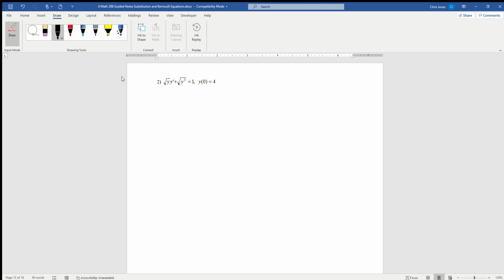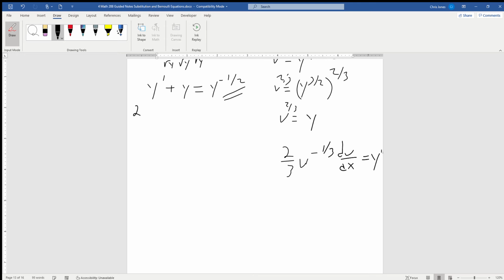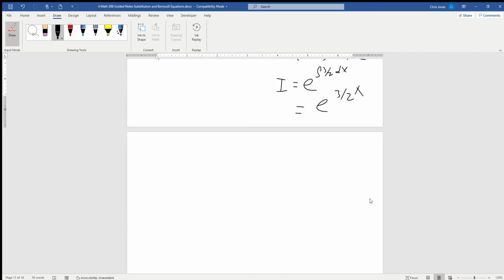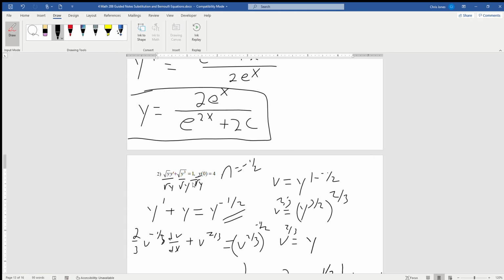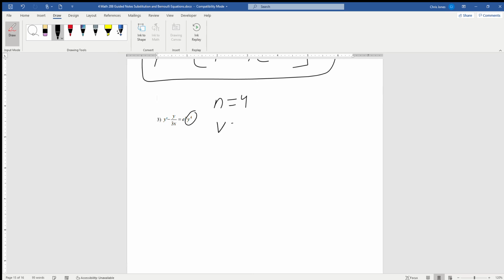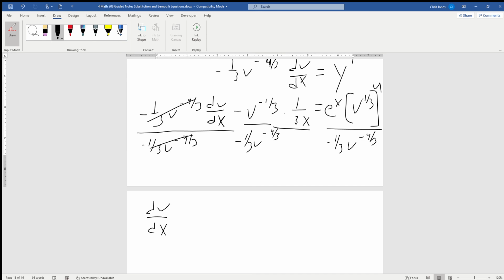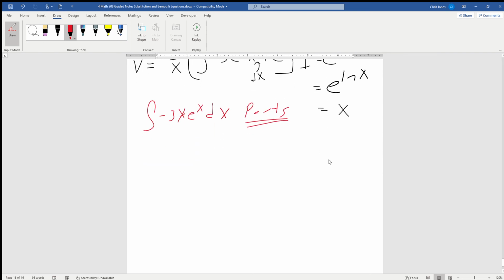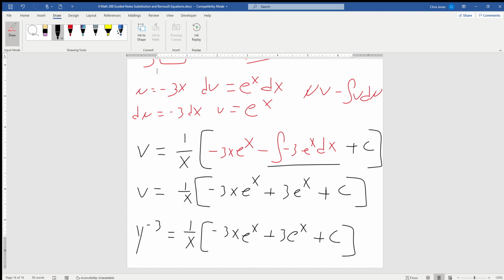4 5 Math 208 Guided Notes Substitution and Bernoulli Equations